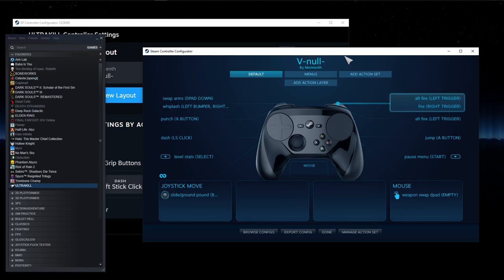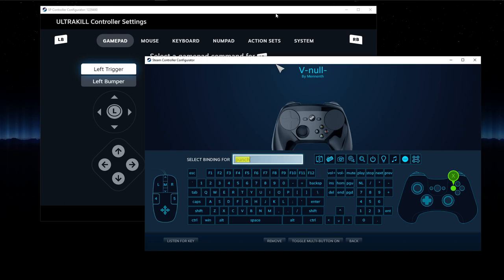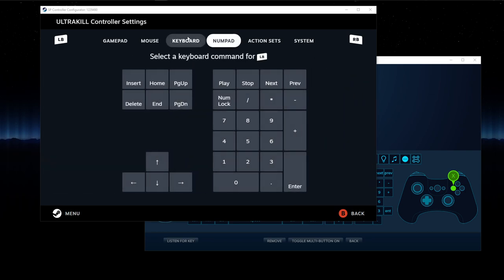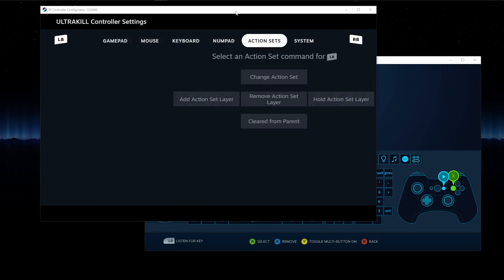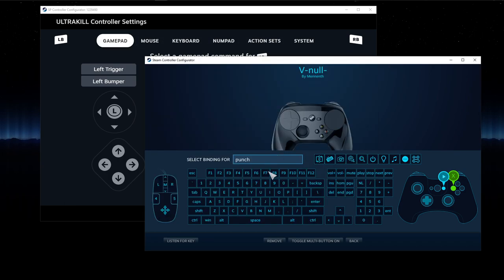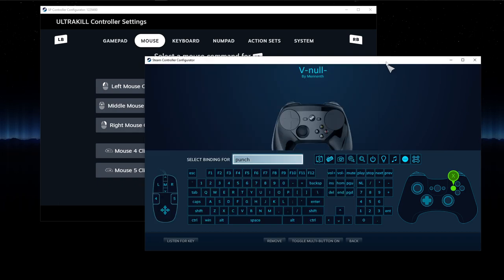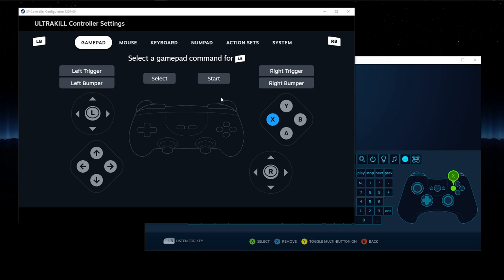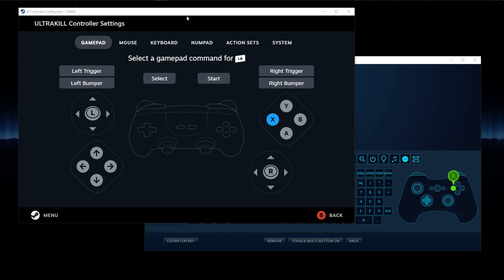Old Big Picture versus Deck UI: The Binding Screen Itself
If the Deck had access to the "Listen For Key" functionality, as well as reducing the number of tabs things are organized into (it could be 4 tabs imo), I think the Deck UI would actually be... perhaps not superior but not inferior either. It depends on what you are trying to bind, with "Listen For Key" being the great equalizer that is currently not available in the Deck UI. So... at the time of this videos upload I still prefer the big picture interface as I navigate with my mouse.